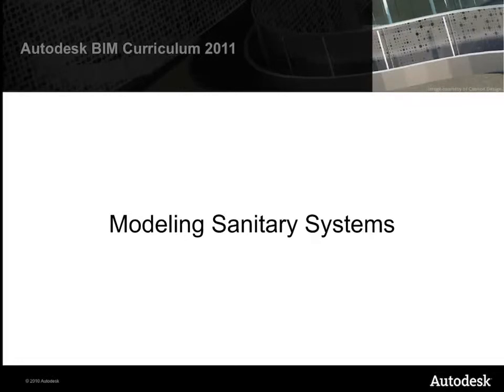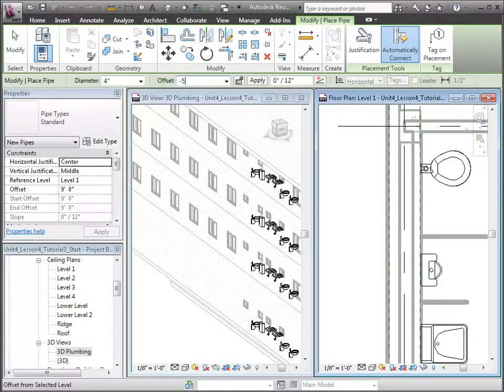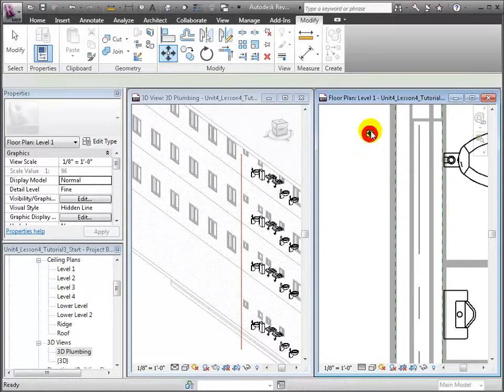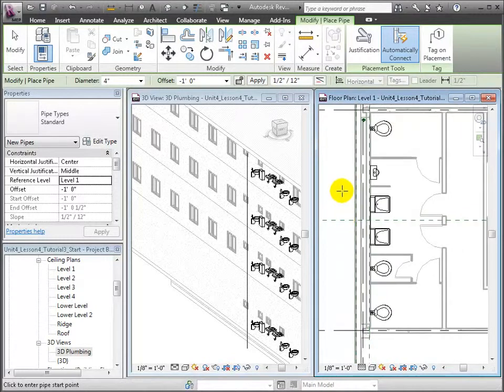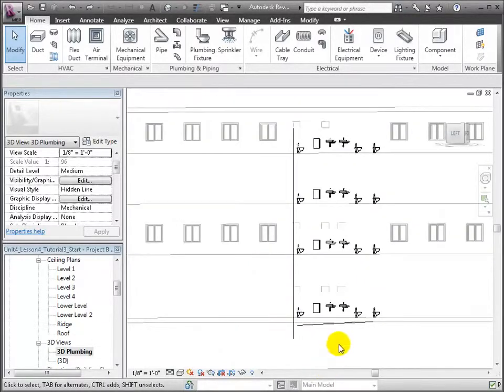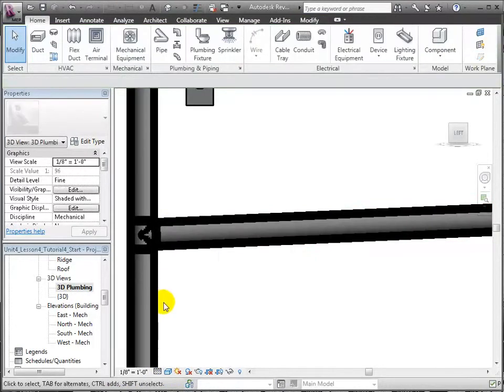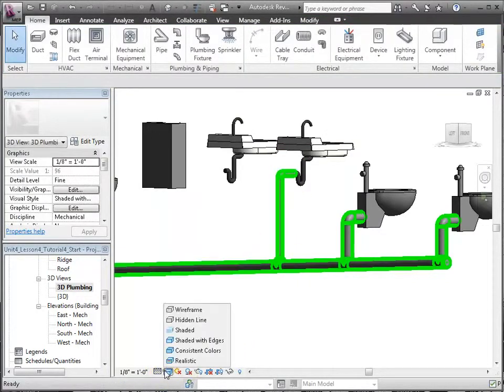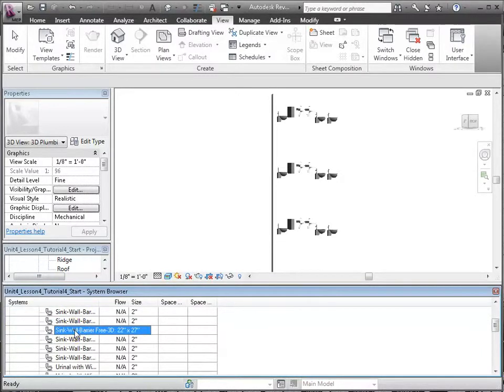Autodesk Revit MEP Tutorial Modeling Sanitary Systems